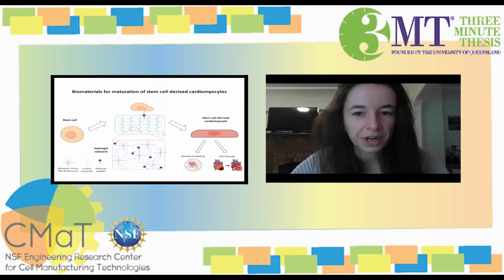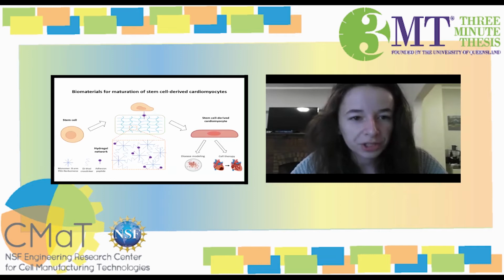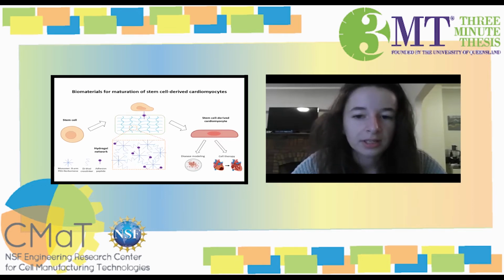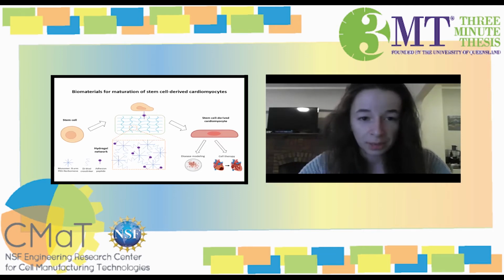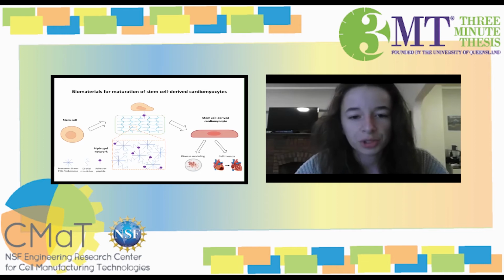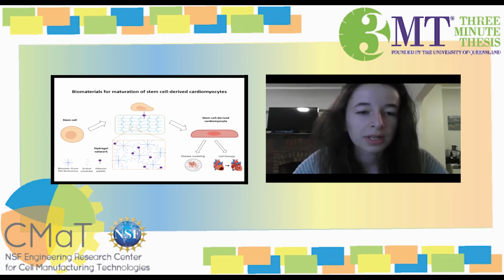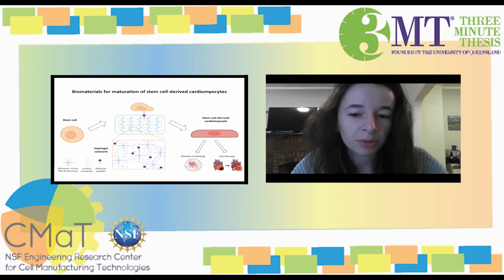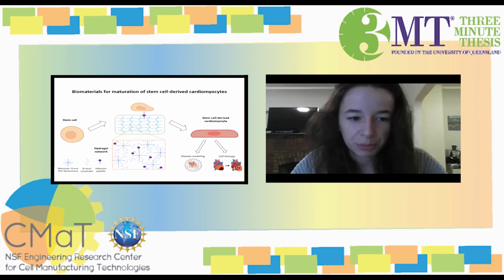3MT Final - Margot Amitrano